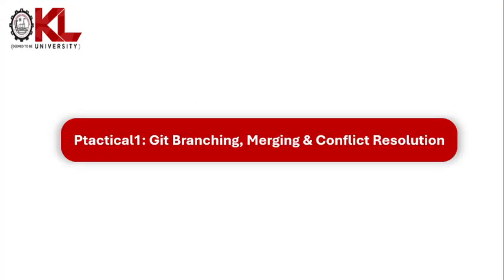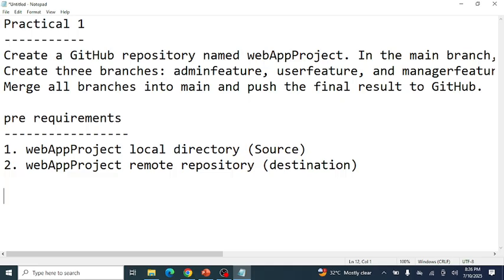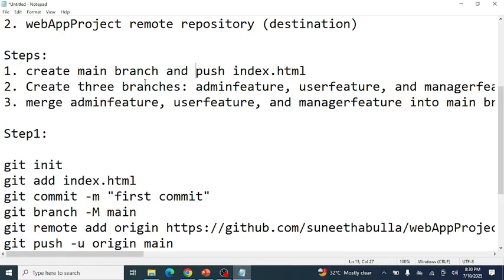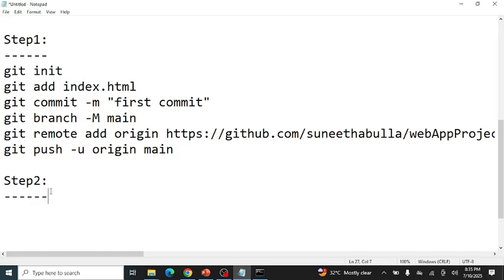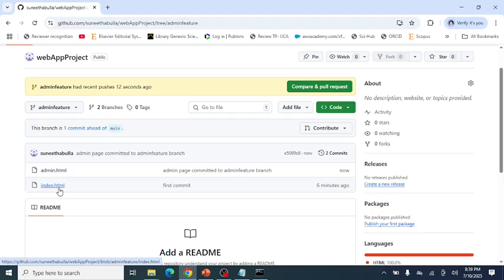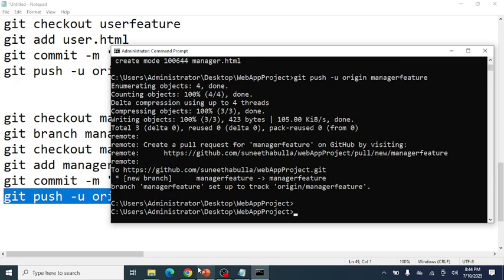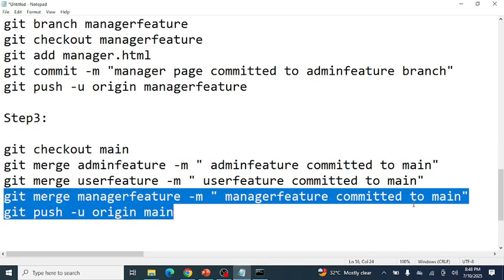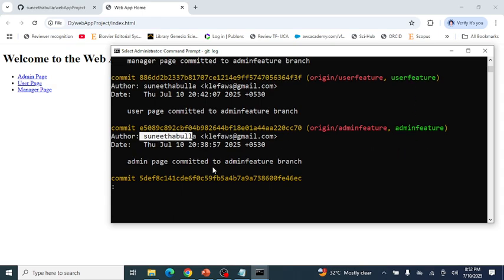Git Opeartions (Branch, Merge)